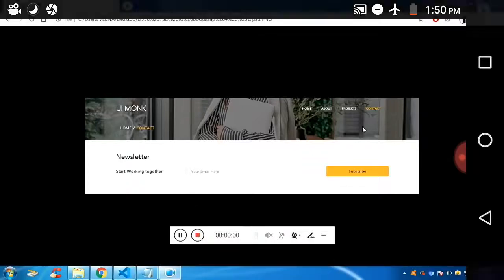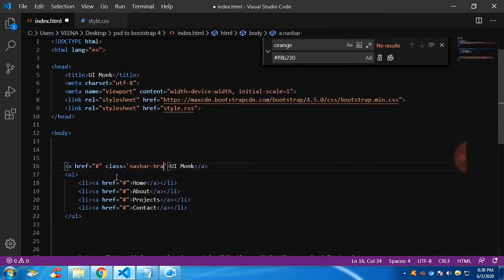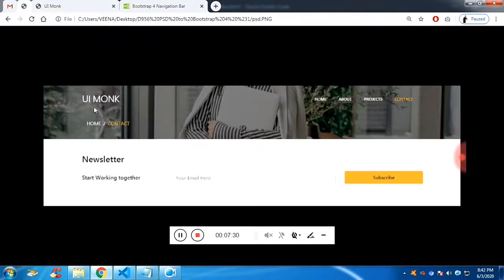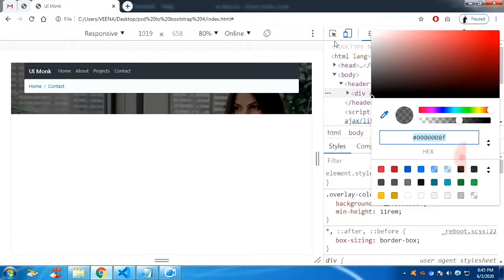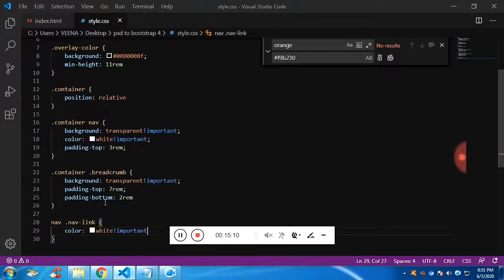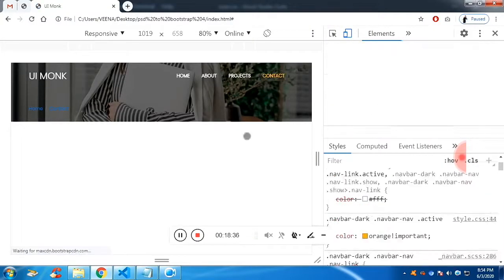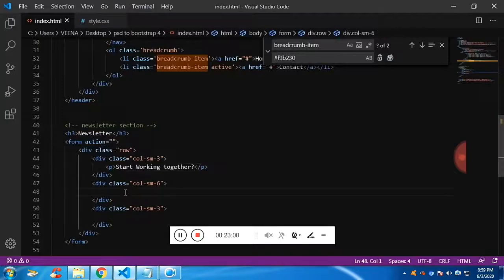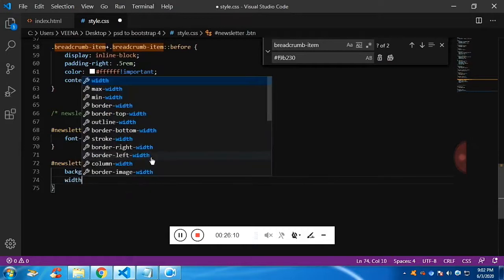PSD to Bootstrap 4 (Project 1)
youtube is filled with more than 2hours long tutorial,
lets make it short and usefull